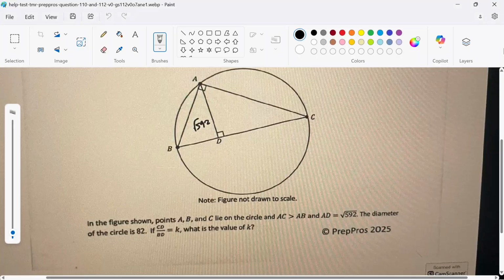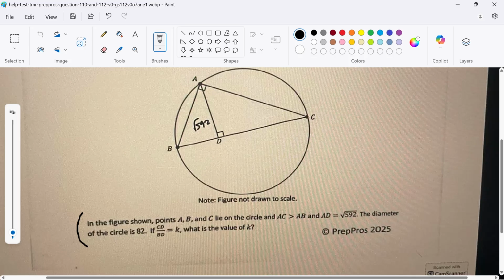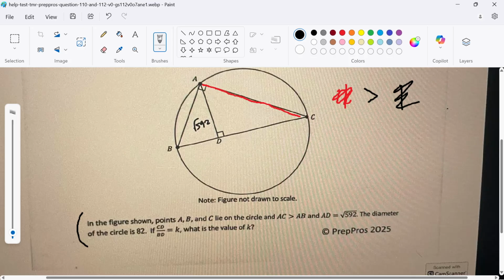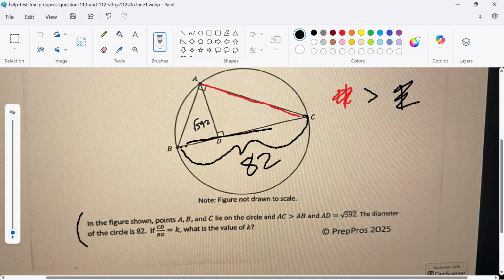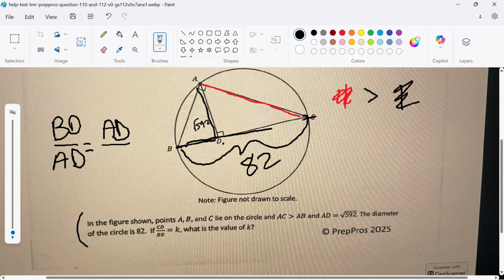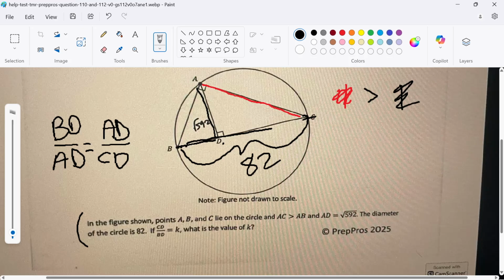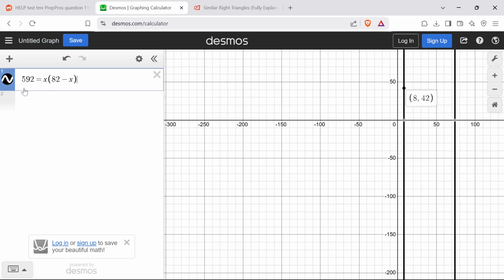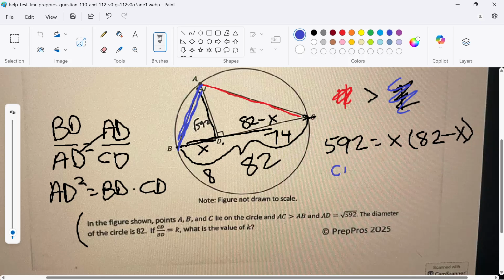Digital SAT Style Question On Triangles, Circles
Solve it with the theorems about right triangles.